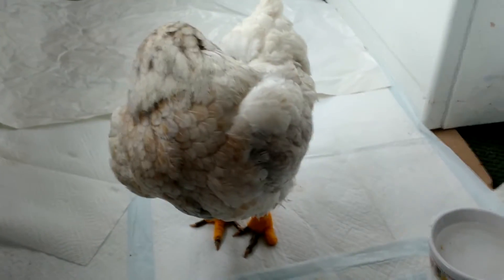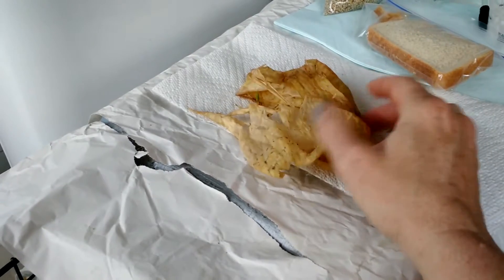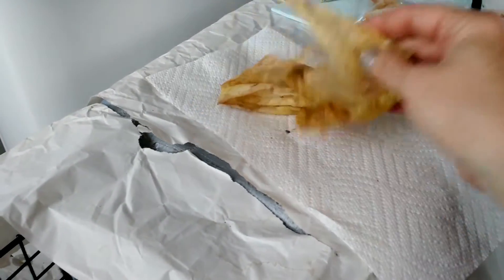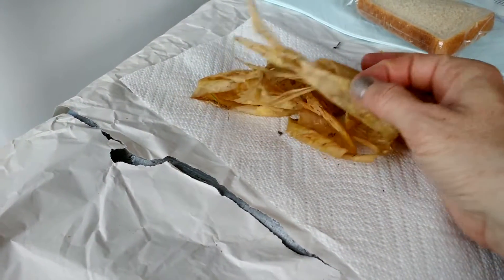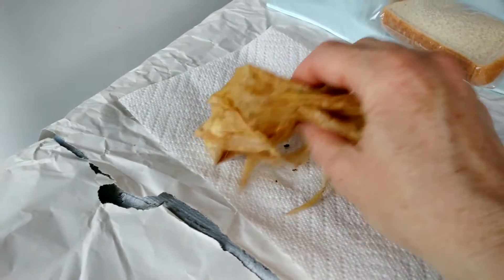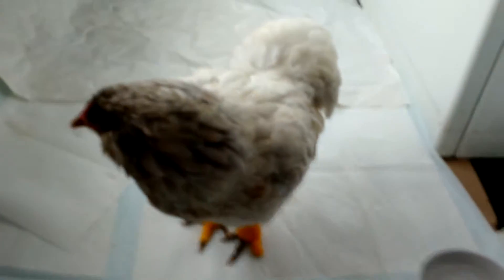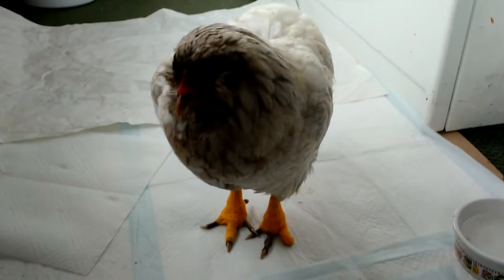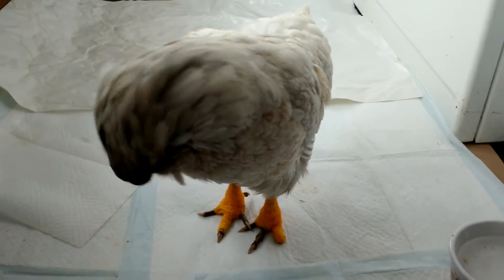BlueBeard the Easter Egger- Part 6- Sour Crop Mystery Solved!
What the heck is this?

Pretty unexpected discovery of what went through BlueBeard and caused her to get Sour Crop.

Are you or have you ever dealt with Sour Crop in a chicken? Let me know in comments how did it turn out for you, or what is happening now?

See the whole series for the entire journey to complete recovery for our sweet little Easter Egger hybrid cross hen, Miss BlueBeard.

Coming up next in Part 7: BlueBeard's fancy new boots are getting dirty!

BlueBeard the Easter Egger- Part 2 - Is It Sour Crop?